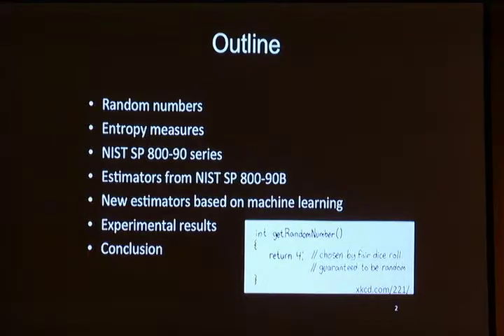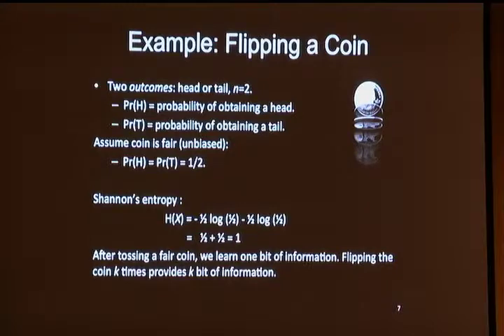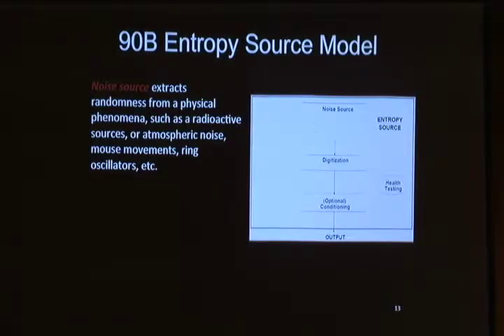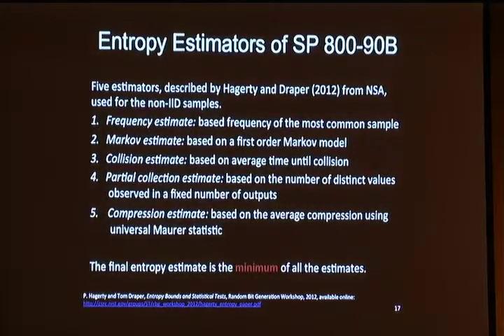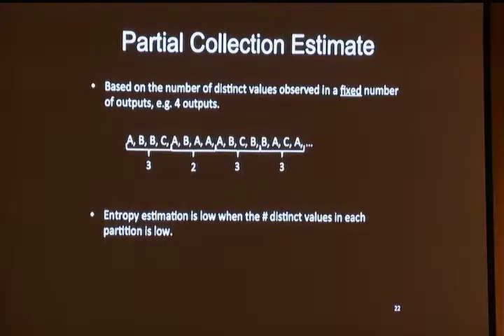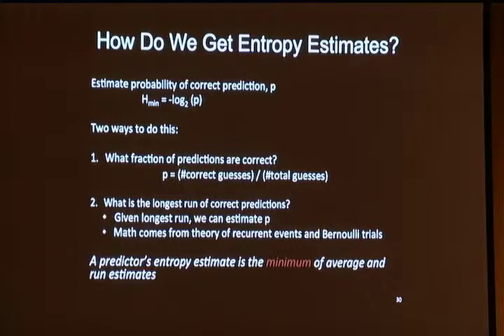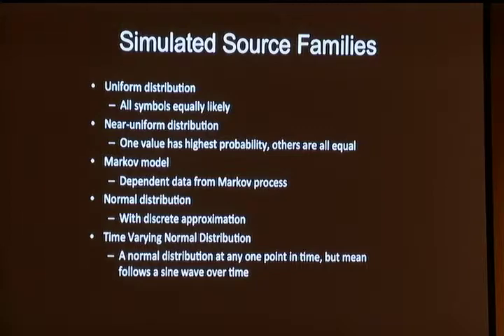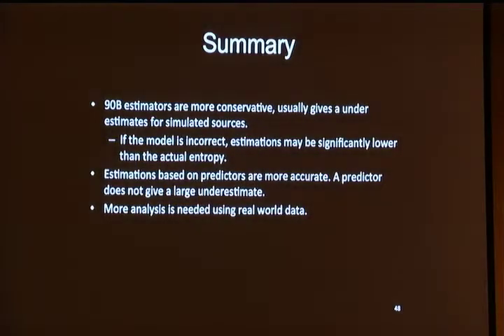How Random Is Your RNG [ShmooCon 2015]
Meltem Sönmez Turan, John Kelsey, and Kerry McKay

Cryptographic primitives need random numbers to protect your data. Random numbers are used for generating secret keys, nonces, random paddings, initialization vectors, salts etc. Deterministic pseudorandom number generators are useful, but they still need truly random seeds generated by entropy sources in order to produce random numbers. Researchers have shown examples of deployed systems that did not have enough randomness in their entropy sources, and as a result, crypto keys were compromised. So how do you know how much entropy is in your entropy source?

Estimating entropy is a difficult (if not impossible) problem, and we've been working to create usable guidance that will give conservative estimates on the amount of entropy in an entropy source. We want to share some of the challenges and proposed methods. We will also talk about some new directions that we're investigating, and present results of our estimation methods on simulated entropy sources.

The authors work within the Cryptographic Technology Group at the National Institute of Standards and Technology (NIST). Meltem is a cryptographer at NIST and holds a Ph.D. in Cryptography from Middle East Technical University. Kerry is a computer scientist at NIST and holds a D.Sc. in Computer Science from The George Washington University. John is an experienced cryptographer at NIST and has degrees in Computer Science and Economics from the University of Missouri Columbia.